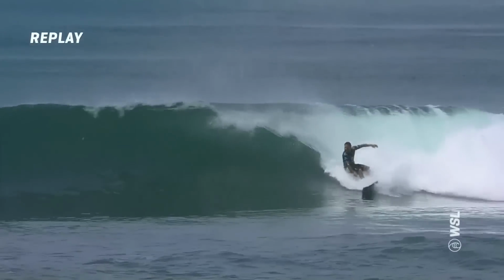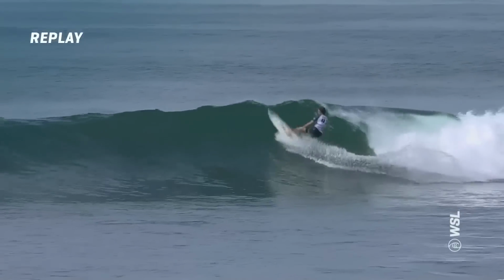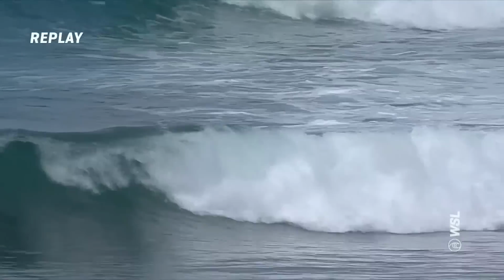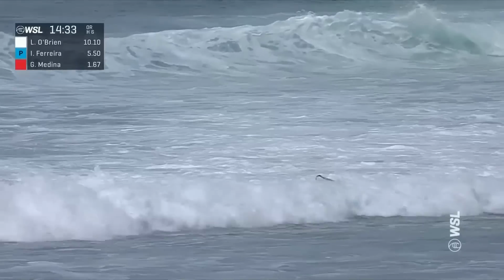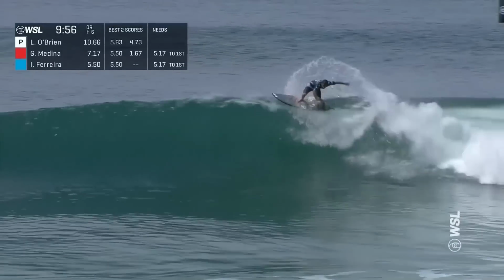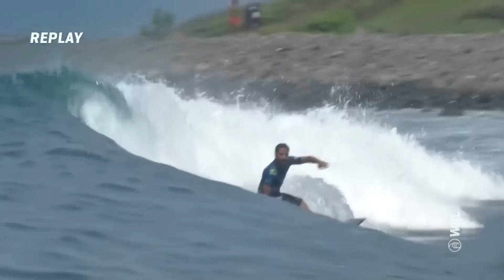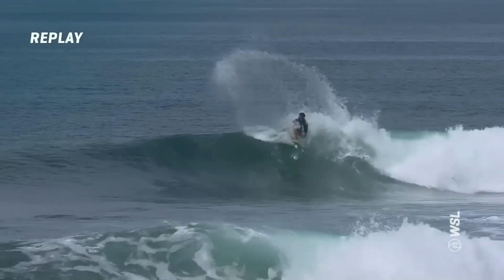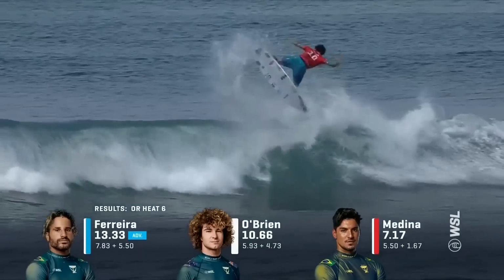Medina, Ferreira, O'Brien | Surf City El Salvador Pro - Opening Round Heat Replay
Shop official event merchandise from the 2023 Surf City El Salvador Pro

The Championship Tour moves on to a dreamy stop in El Salvador’s world-class right pointbreak Punta Roca. But along with the tropical scenery comes rising stakes. Just four events remain in the fight for the WSL Final 5, and as chances dwindle, pressure grows for the top World Title contenders and Qualification Season hopefuls.
Watch live June 9-18

Shop a limited run of official event merchandise from the 2023 Margaret River Pro

G.Medina vs. I.Ferreira vs. L.O'Brien

00:00:00 - Heat Start by Surf City El Salvador Pro  - Men's Opening Round heat 6.
G. Medina, I. Ferreira, L. O'Brien
00:00:12 - Wave by Italo Ferreira
00:00:47 - Wave by Gabriel Medina
00:00:59 - Wave by Liam O'Brien
00:01:21 - Wave by Liam O'Brien
00:02:14 - Wave by Liam O'Brien
00:02:51 - Wave by Gabriel Medina
00:03:43 - Wave by Gabriel Medina
00:03:57 - Wave by Italo Ferreira
00:05:40 - Wave by Gabriel Medina
00:05:52 - Wave by Italo Ferreira
00:06:16 - Wave by Italo Ferreira
00:06:30 - Wave by Gabriel Medina
00:06:52 - Heat End by Surf City El Salvador Pro  - Men's Opening Round heat 6.